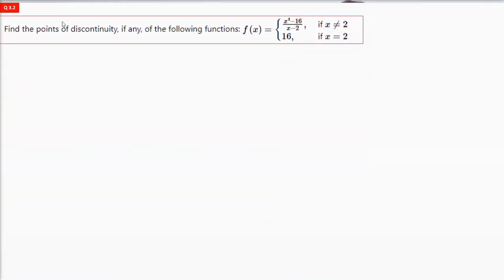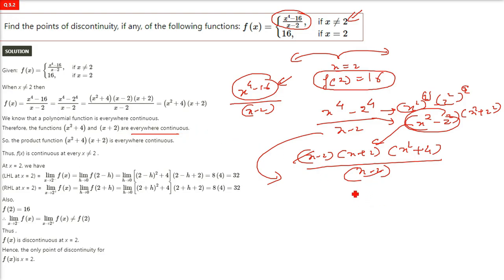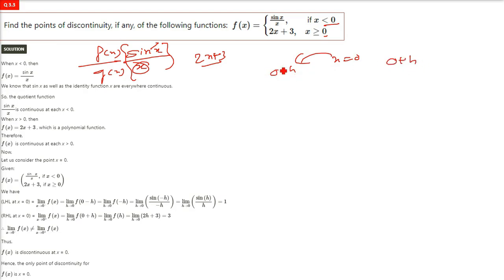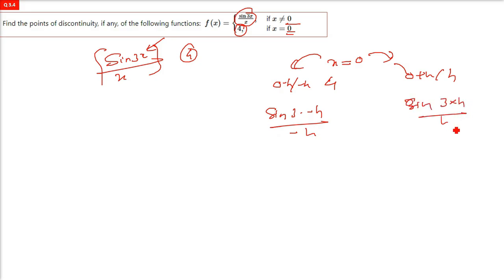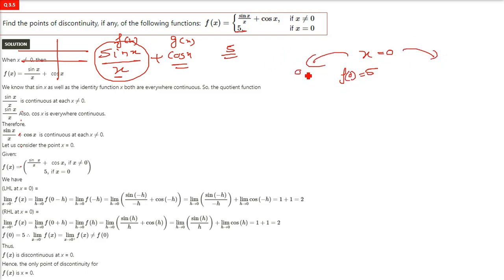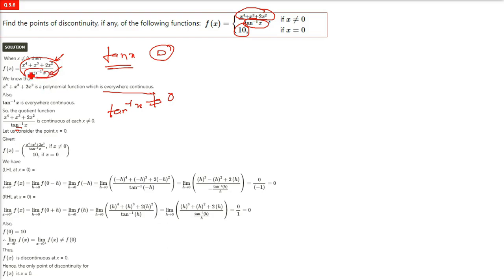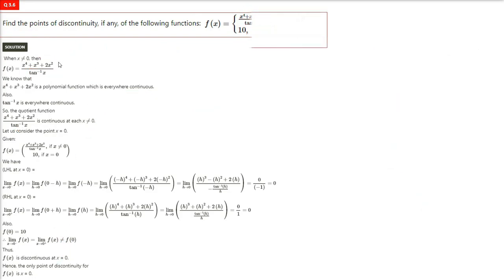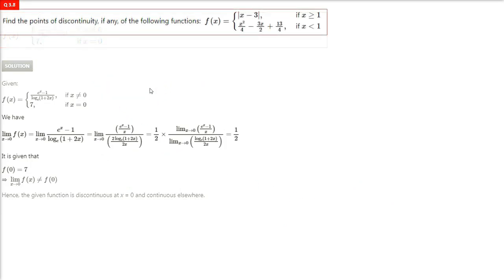RD SHARMA SOLUTIONS CLASS 12 Chapter 9 Continuity Exercise 9.2 Part 2